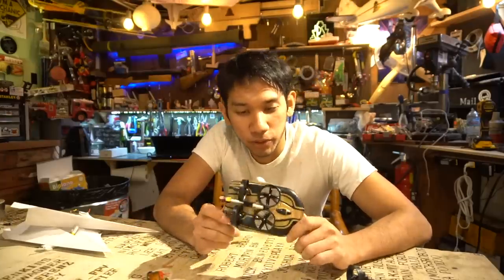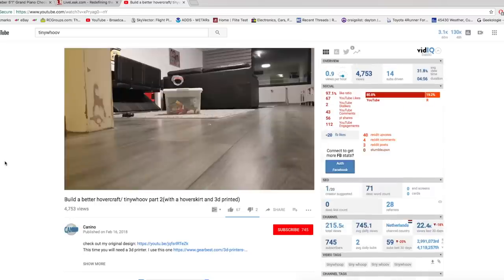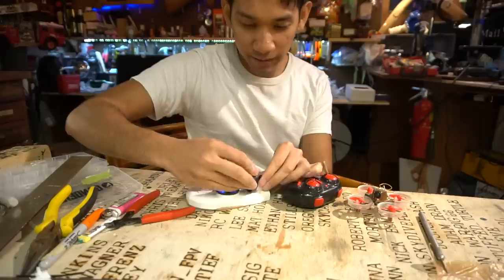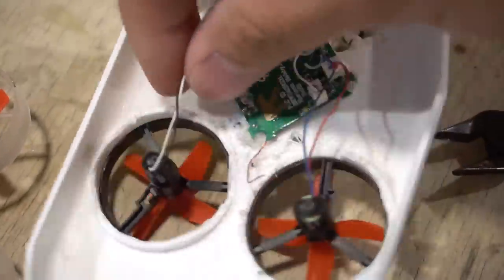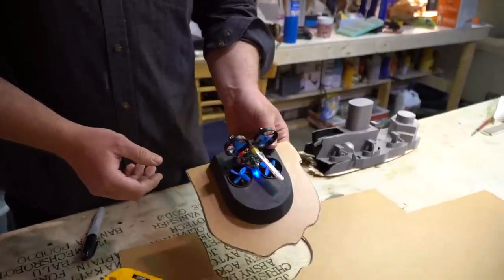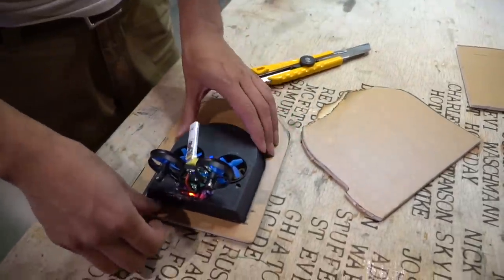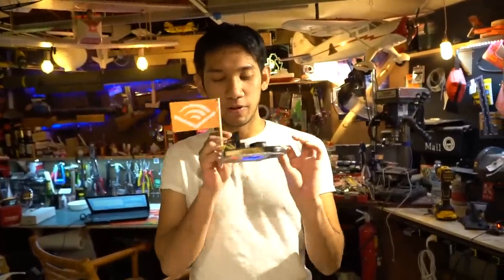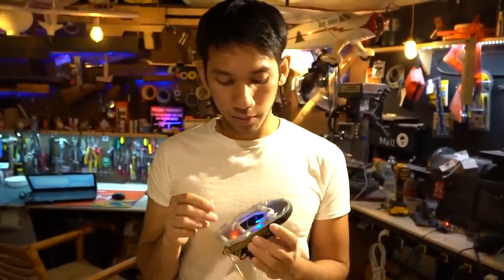DIY Tiny Micro RC Hovercrafts!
These TinyWhoovs are here! Yeah I'm a bit late to the hovercraft party but I really wanted to make a nice skirted easy to build version! these can be assembled in less than an hour and print in about 2hrs with a Standard Taz 6. The 3D printed STL files are here:

Here's some stuff I use in most of my videos:
3D Printers:

Peter Sripol
PMB328
3195 Dayton Xenia RD STE 900